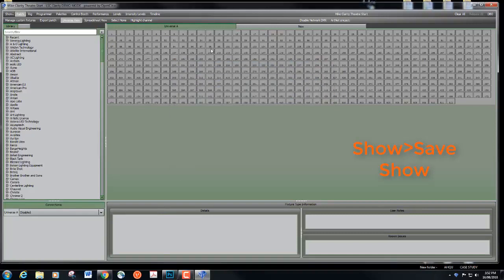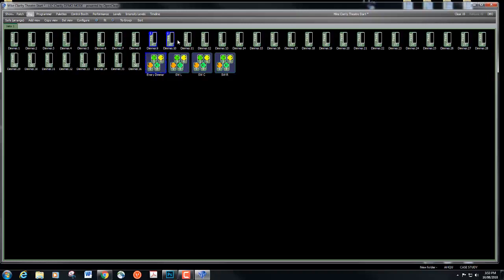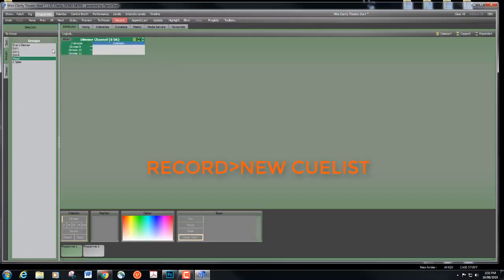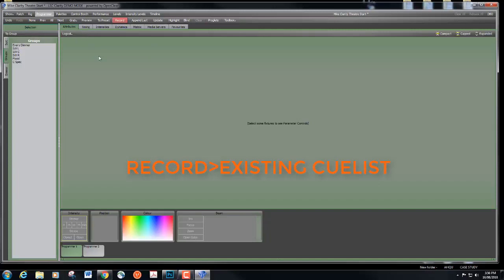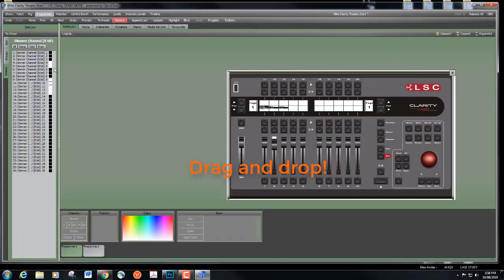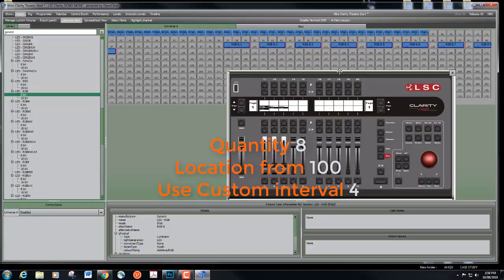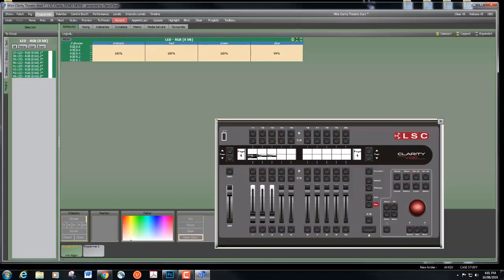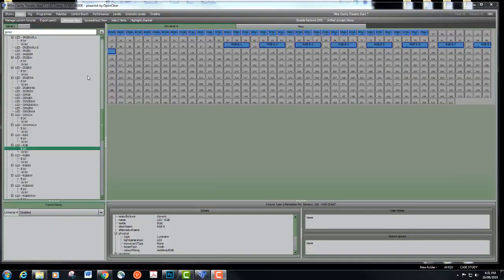Get started in Clarity Lighting Control Software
An audio guy shows you how to get a show up and running in Clarity for lighting. (Clarity has been discontinued)